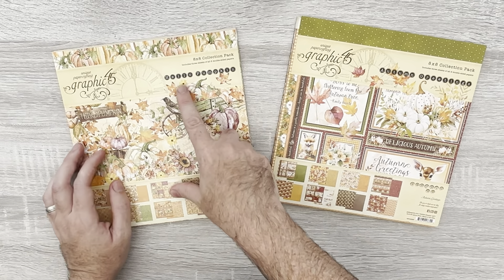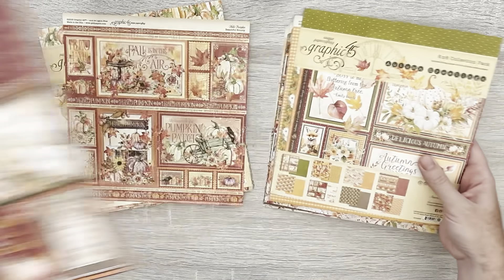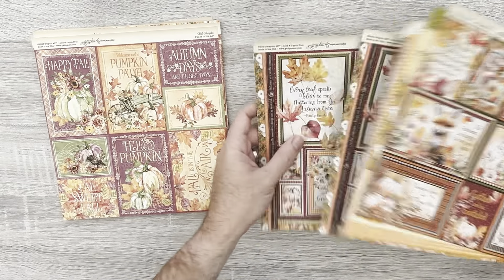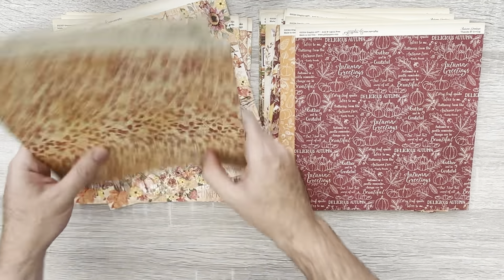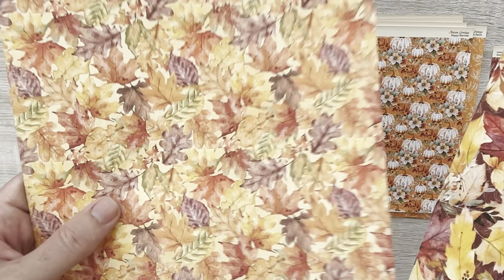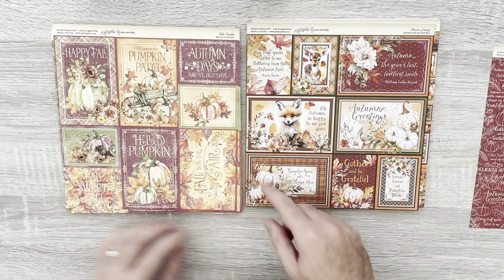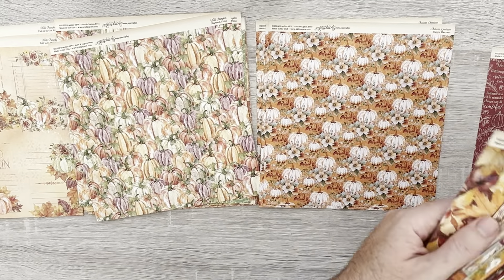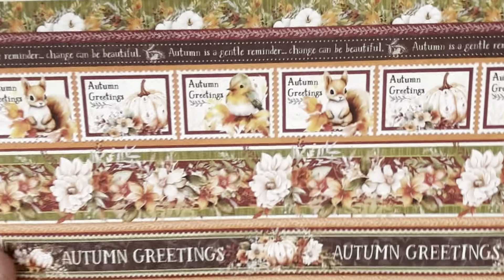Comparison of Autumn Greetings and Hello Pumpkin by Graphic 45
Here is a video to show you how the two Autumn collections from Graphic 45. Hello Pumpkin and Autumn Greetings. And have a look at Graphic 45’s website

Remember to join my facebook group Papercrafting With Paul